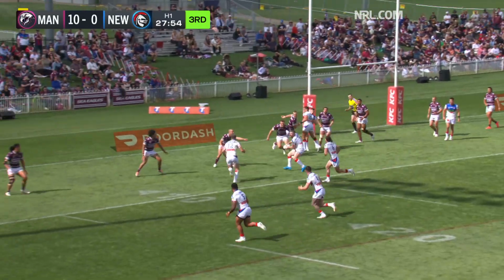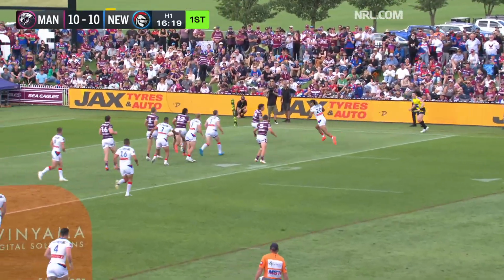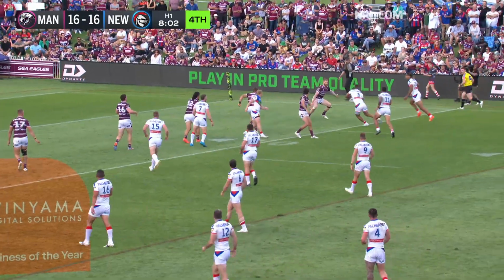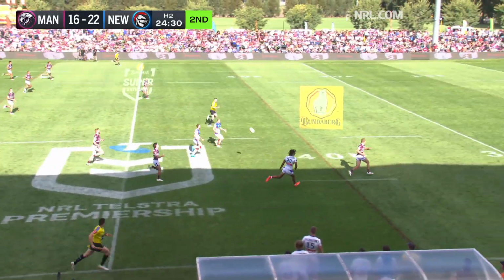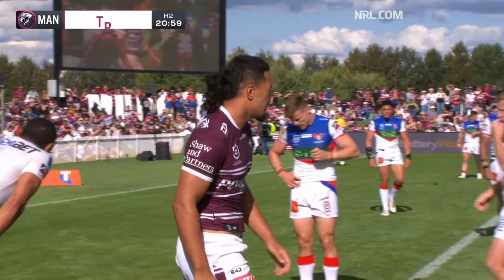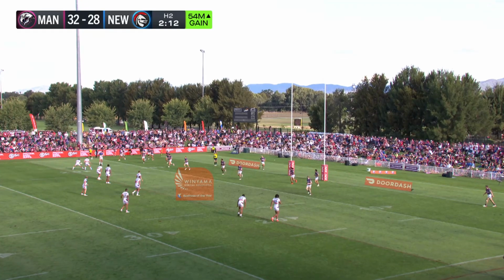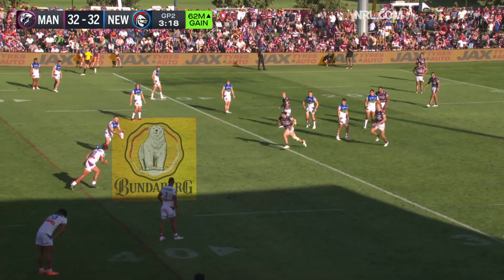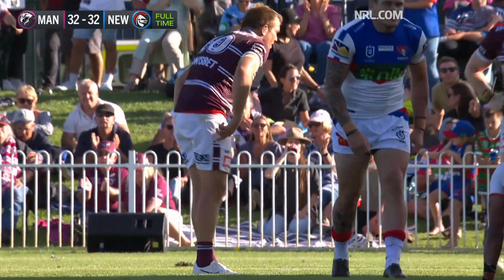NRL 2023 | Sea Eagles v Knights | Match Highlights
The Manly-Warringah Sea Eagles host the Newcastle Knights during the 2023 NRL Telstra Premiership